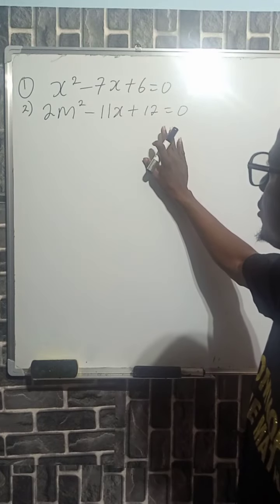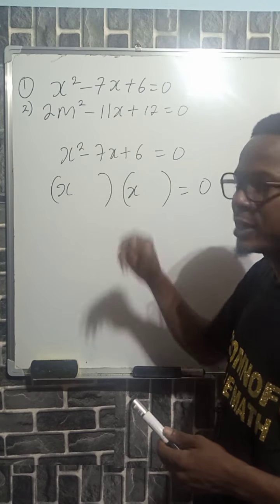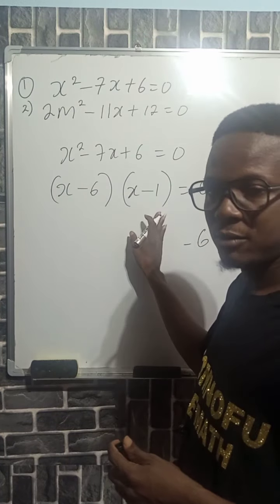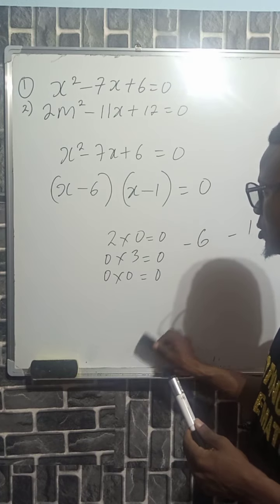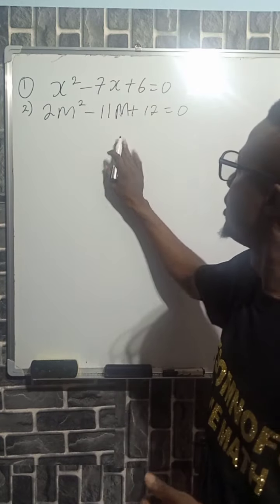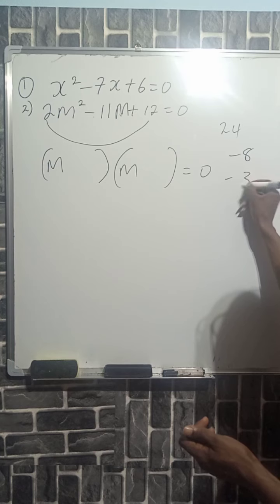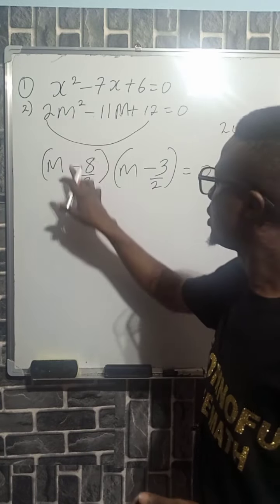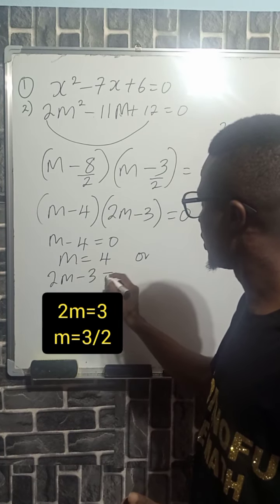Quadratic equation 2